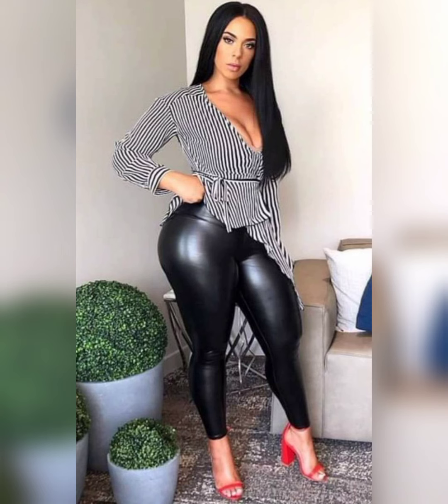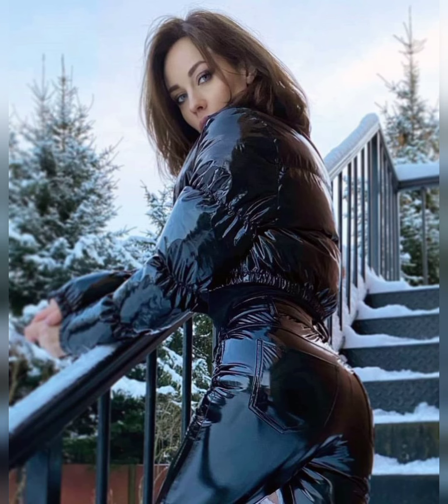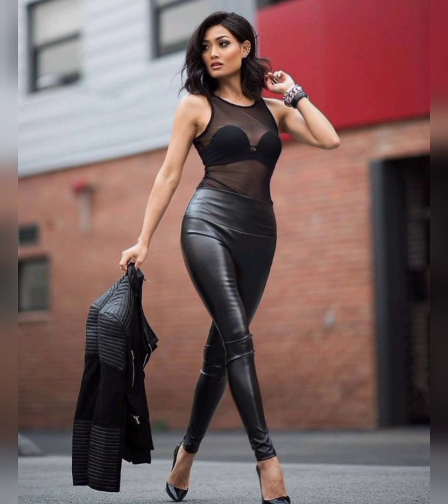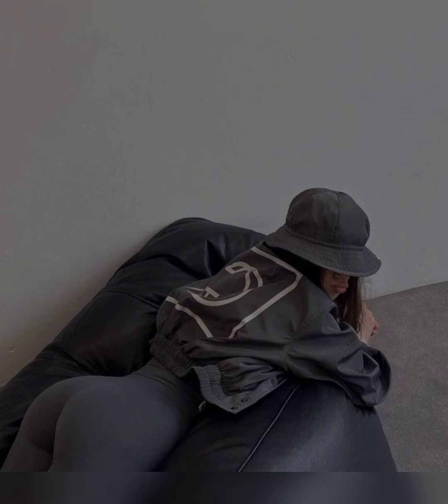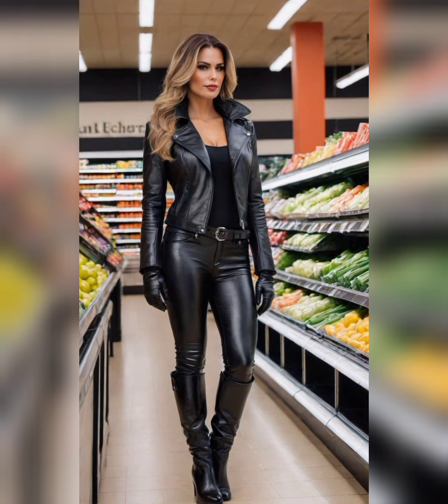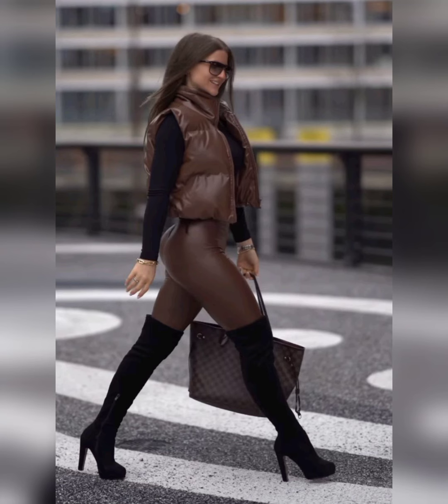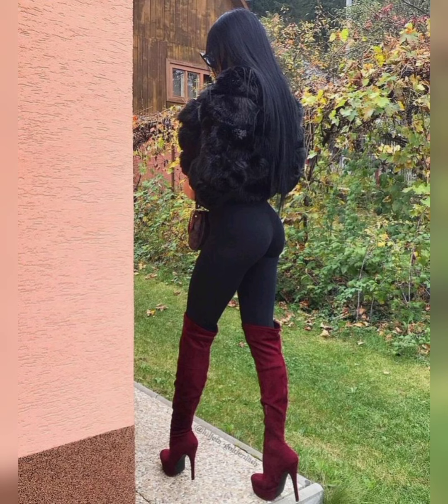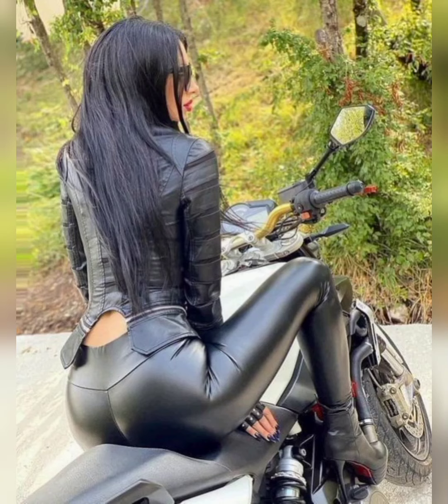Mature Models In leather Long boots and leather Outfits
Discover the elegance and sophistication of mature models flaunting chic leather outfits and stunning long boots. From sleek jackets to bold accessories, watch as they redefine leather fashion with timeless style. Whether you're looking for inspiration for a classic look or edgy, modern styles, this video has you covered! Dive into the world of leather fashion and find the perfect outfit ideas to make a statement at any age.